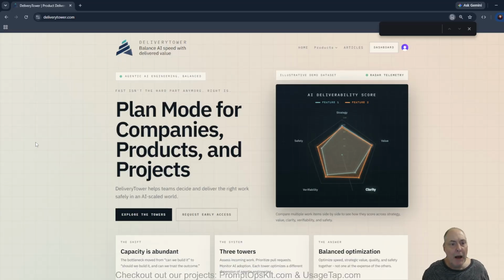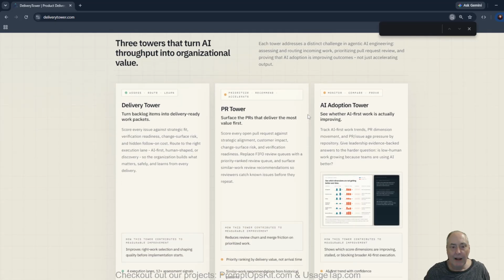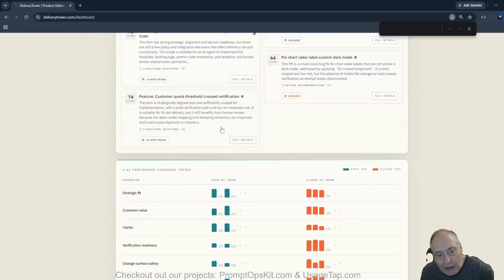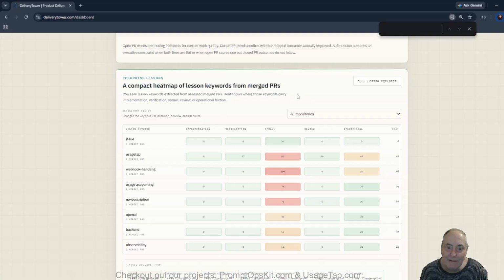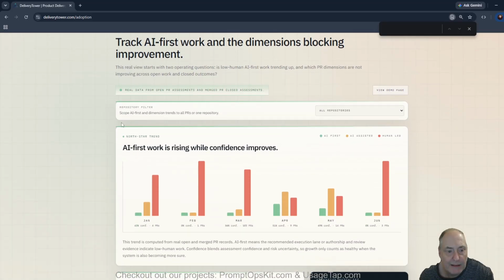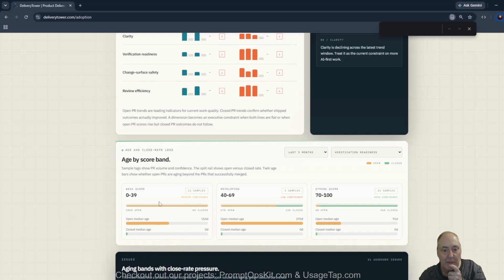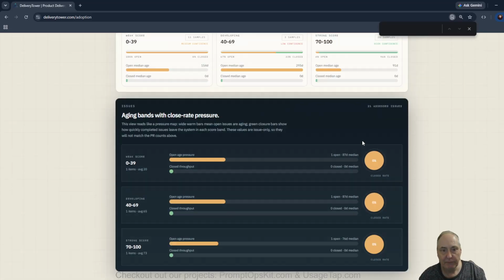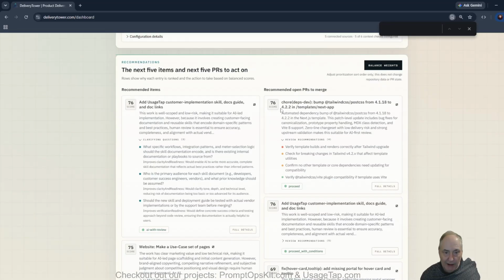DeliveryTower.com Developer Analytics Review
This series reviews the current popular developer experience tools. This is my first look at these tools (in most cases), and I try to understand their strengths and weaknesses, pointing out improvements as I go.

In this video, I review MY OWN tool, DeliveryTower.com and make some observations of where I've got it wrong